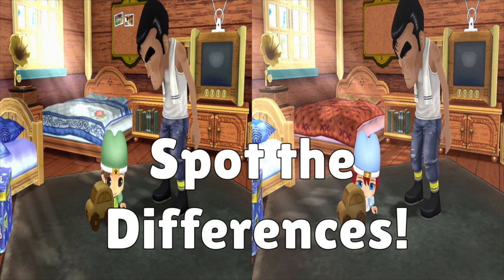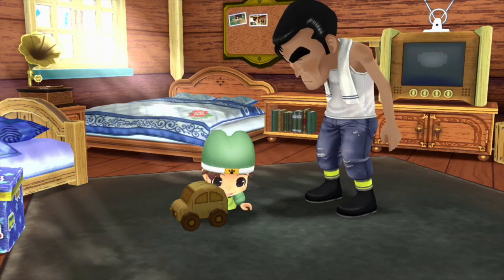Find 5 Differences Between these two SoS AWL Screens!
Today's video is showing the answer to the question that was asked in last week's weekly update video about Story of Seasons A Wonderful Life. Thanks to everyone who participated in this game! And thanks so much for all the support you all have shown my channel! I can't believe how amazing you all are.